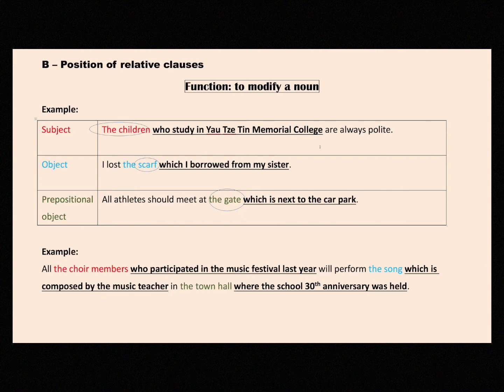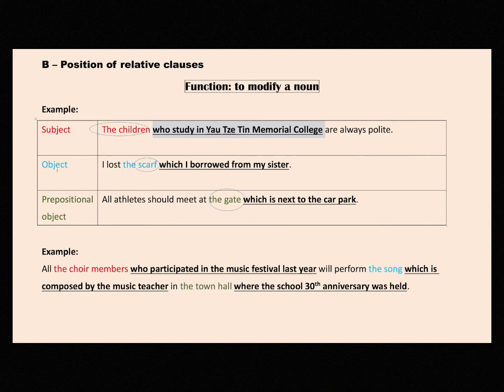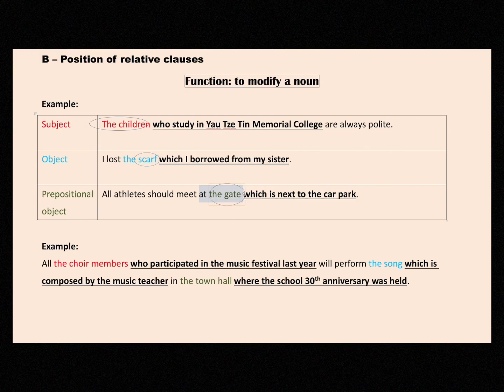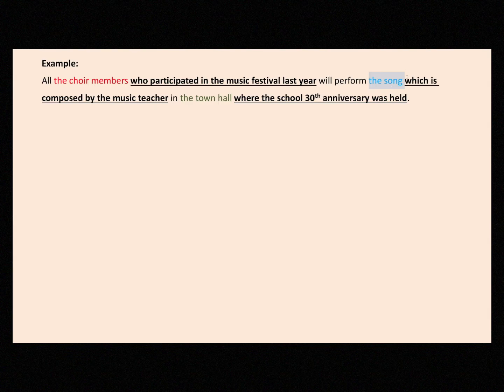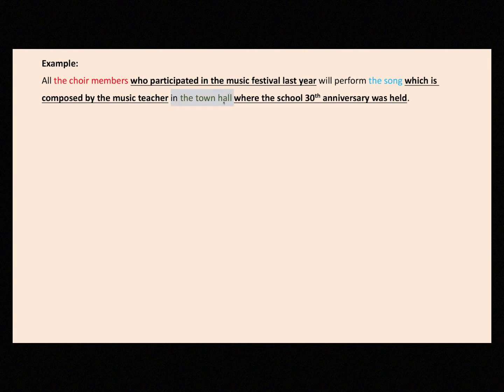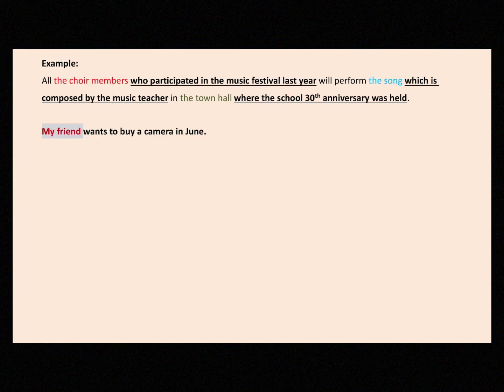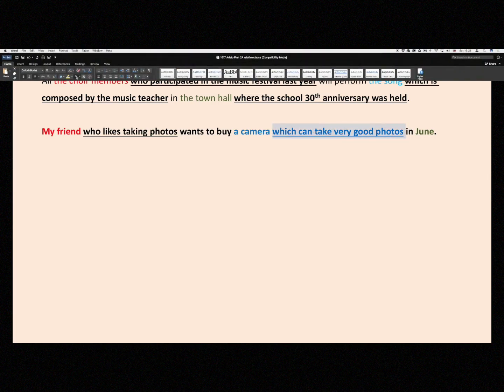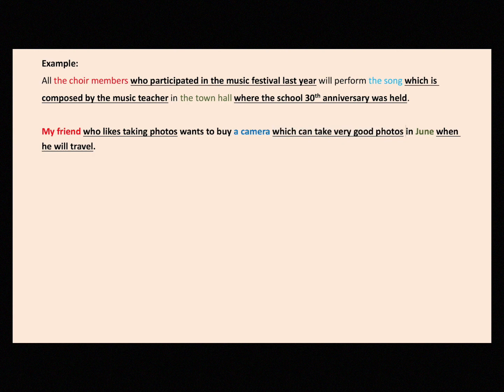Relative Clause Flipped 4 Position of relative clause